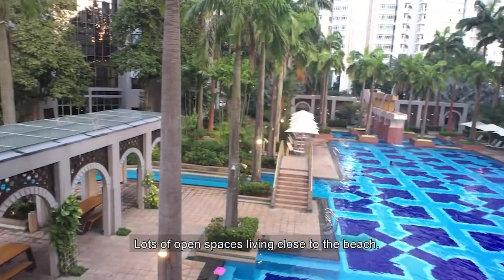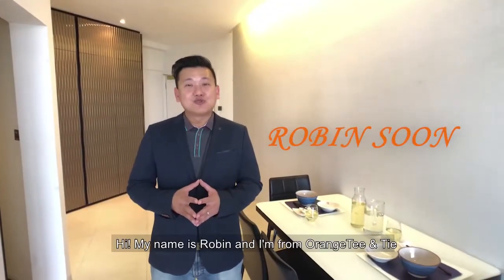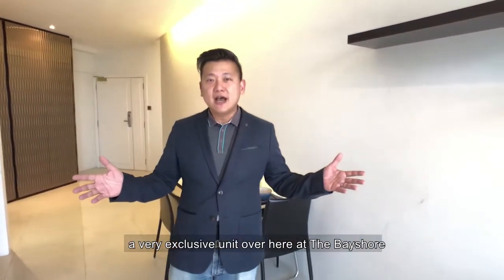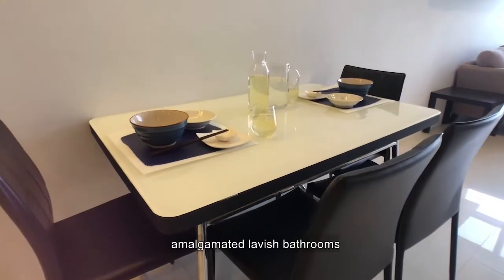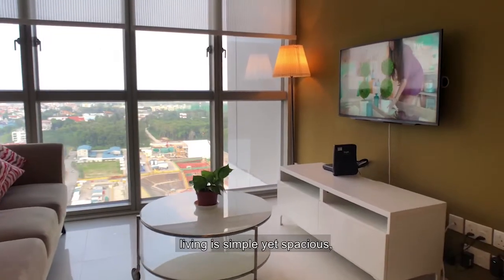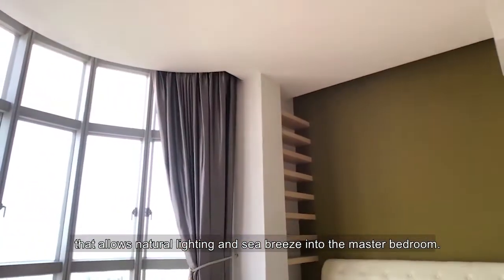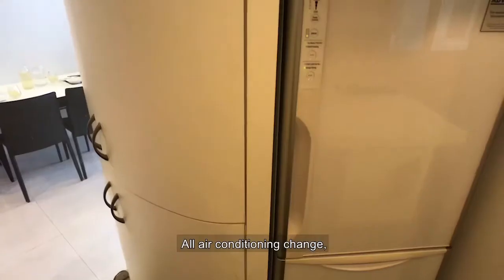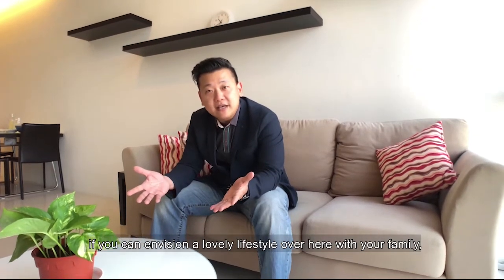The Bayshore - Robin 90025801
This high floor 2 bedroom condo has a magnificent unblock sea view!
Easily connected to Changi Airport and the City via ECP.
East Coast Park is just a stone throw away, enjoying the sea Breeze and bench now becomes a daily affair.
Wait no more, call or sms 90025801 now before it’s taken.